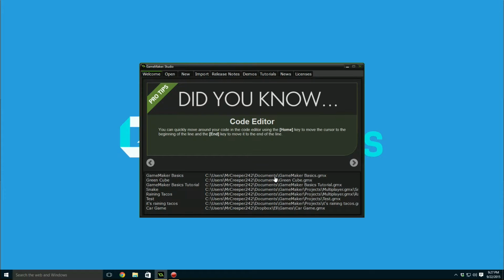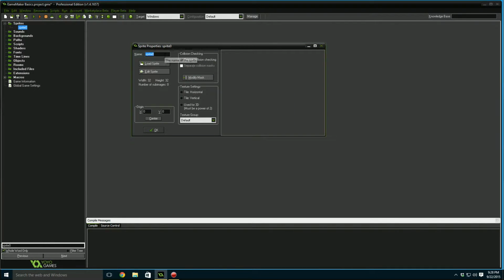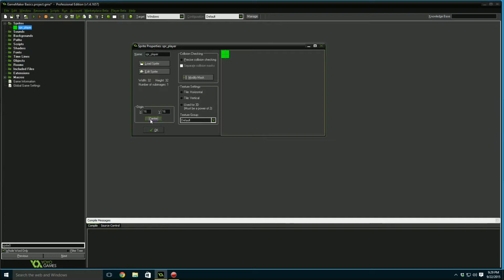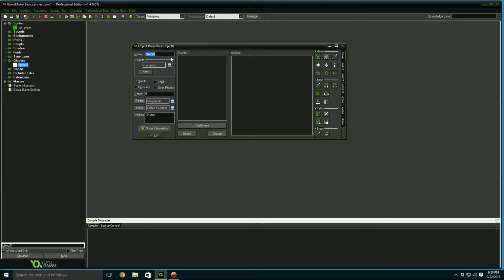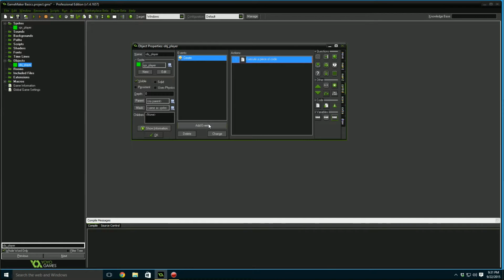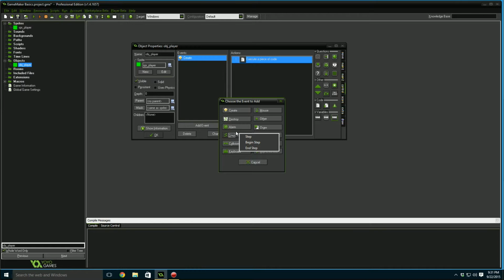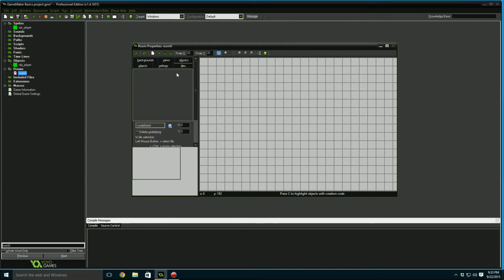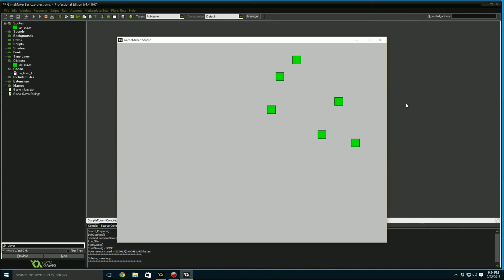GameMaker | Basics - Episode 1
Download Links